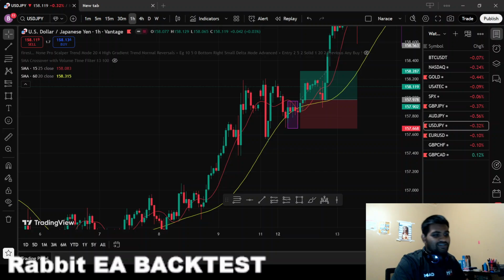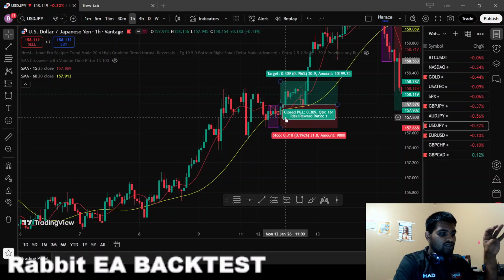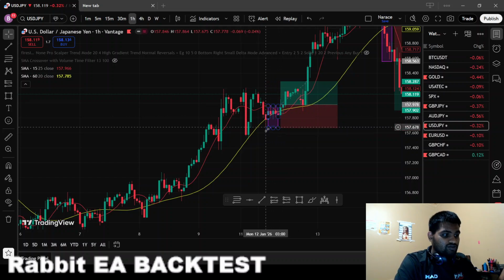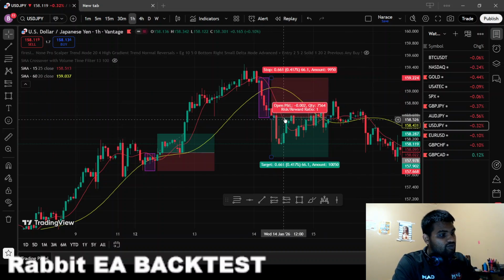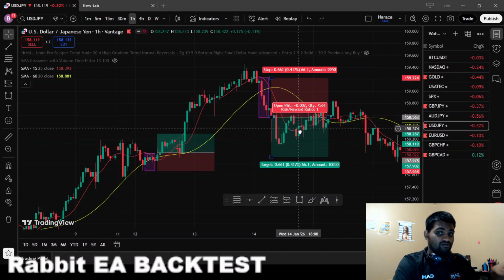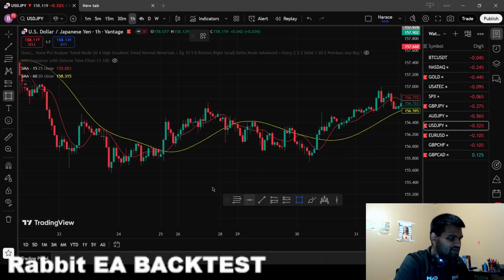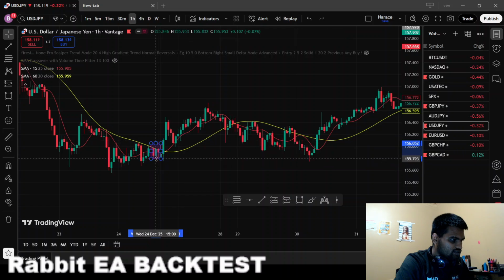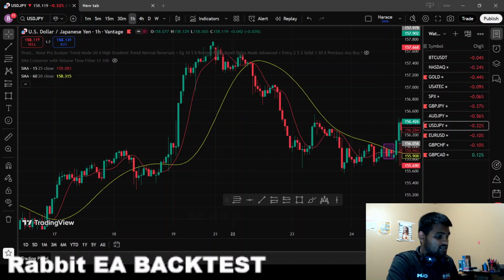Rabbit Ea | From Theory to Live Trading EP05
This is Episode 5 of my “Building Bots” mini series, where I publicly build, explain, and test Forex trading bots (Expert Advisors).

In this episode, I introduce the Rabbit EA.

I break down:
• The idea and purpose behind Rabbit EA
• The core trading logic (at a high level)
• Risk management approach

This series is not about hype or shortcuts.
It’s about realistic EA development, proper testing, and long-term survivability.

Rabbit EA will continue to be tested, until is it thoroughly suggested to be unprofitable.

⚠️ This content documents my personal journey and testing process.